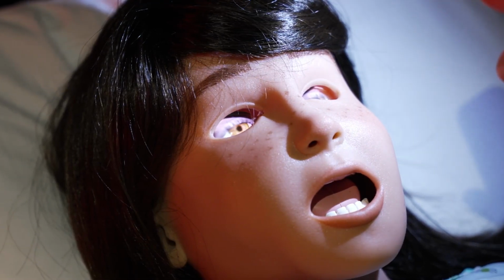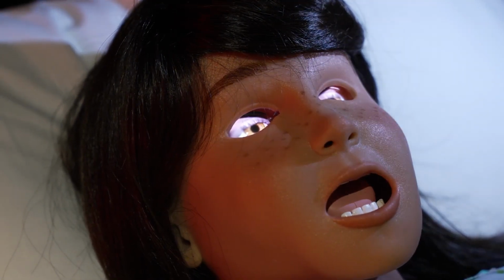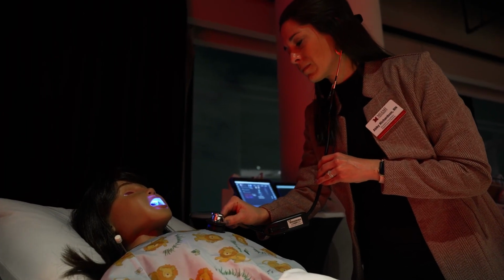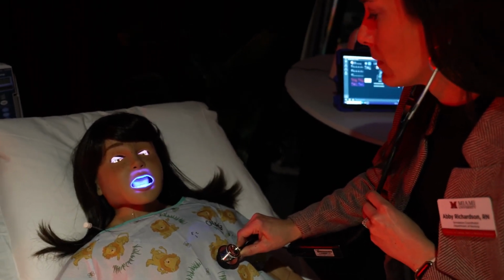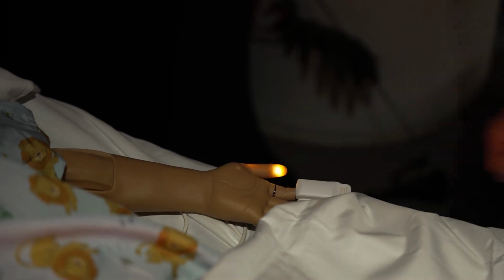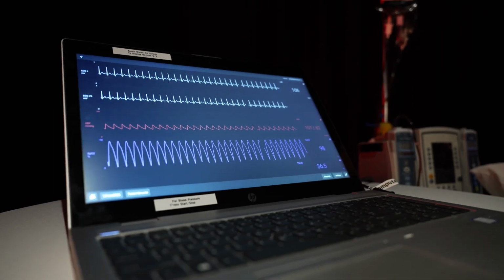Campaign Hands-On Learning Station - Simulation Station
Get up close and personal with simulation manikins from Miami's nursing program. Learn more about how Miami is using technology to develop the next generation of healthcare providers, and how Miami's clinical health programs are growing to keep pace with demand.